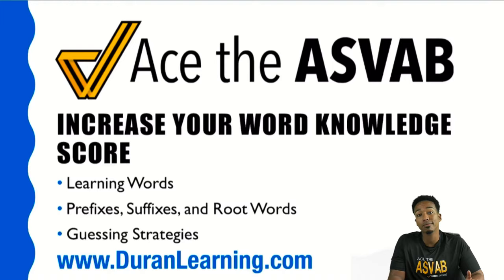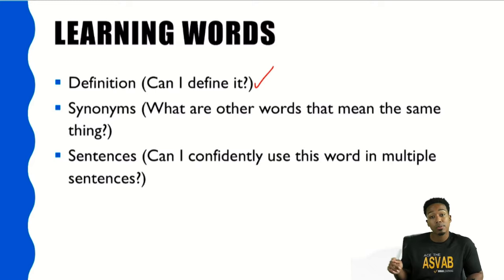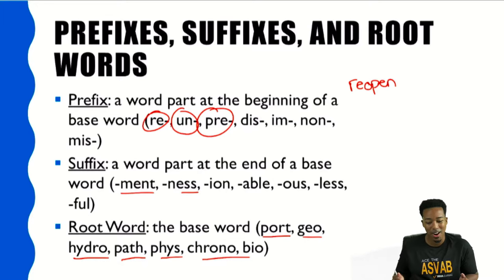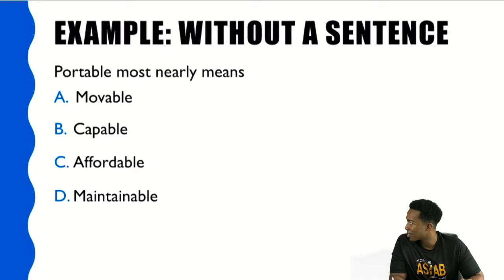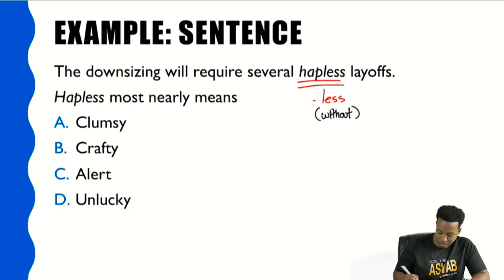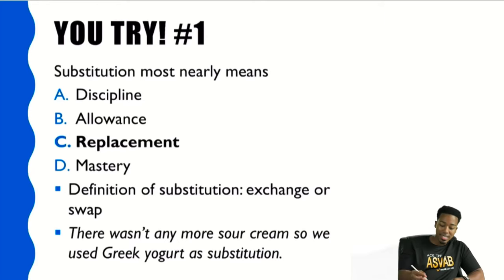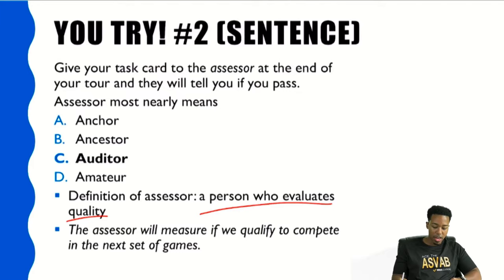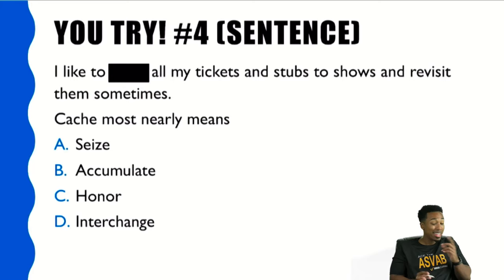ASVAB Word Knowledge - How Do You Learn New Words and Raise Your Score?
Watch this video to learn about the ASVAB Word Knowledge and how to learn new words, identify prefixes, suffixes, & root words, and test strategies to give yourself the best chance! Includes 6 practice problems!